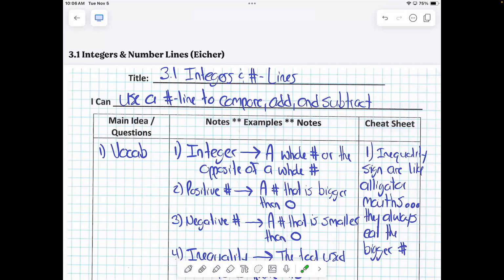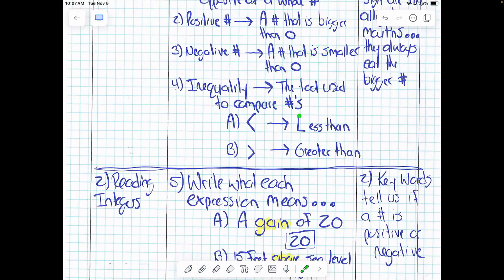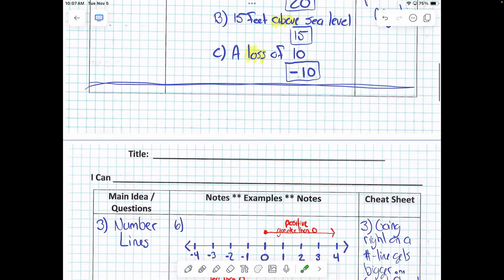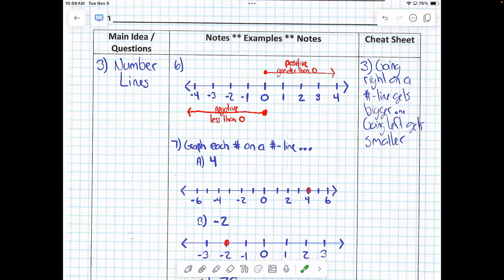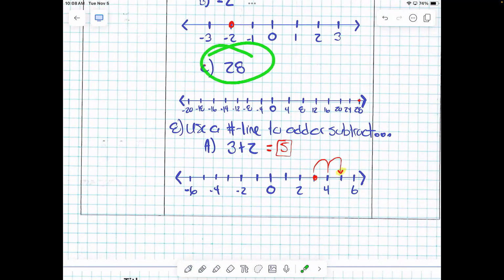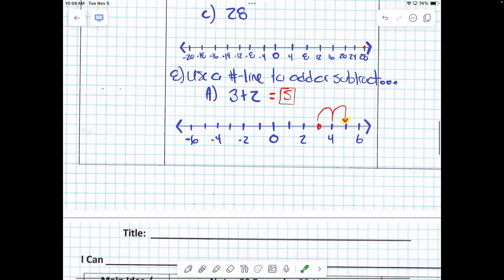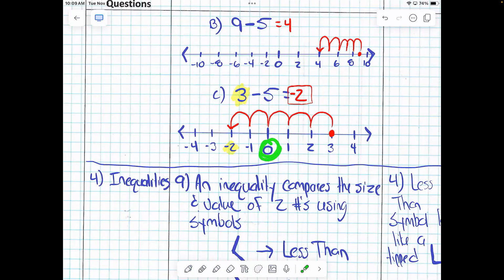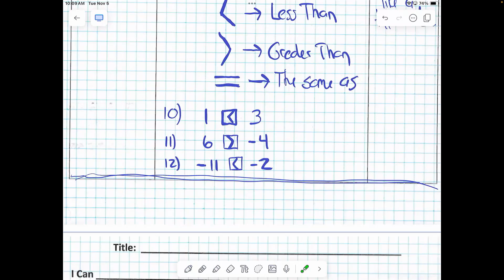3.1 Integers and Number Lines (Eicher)